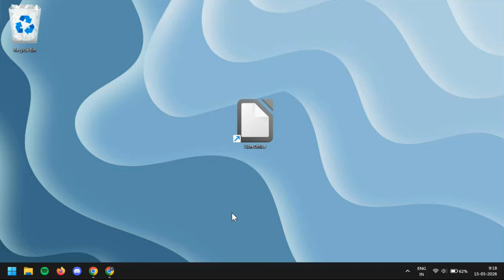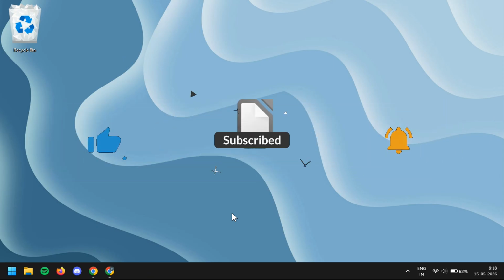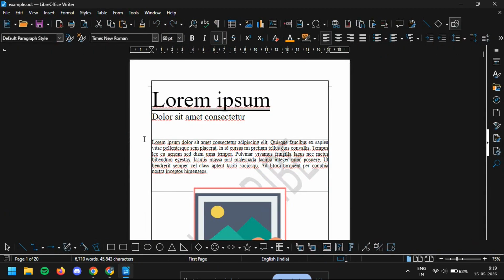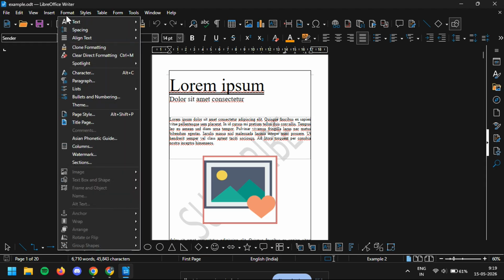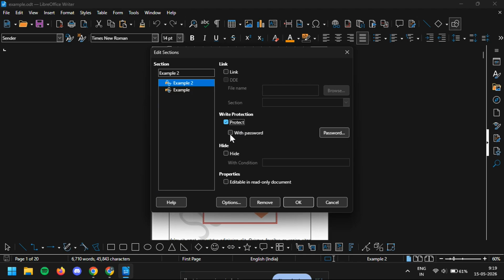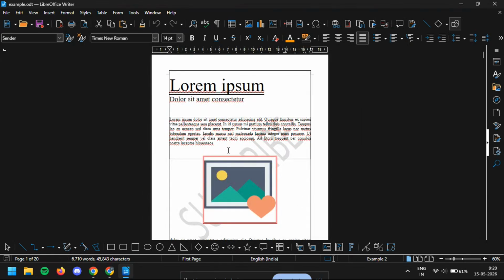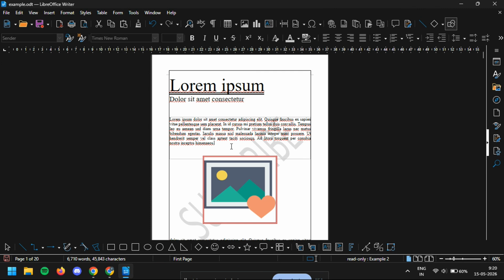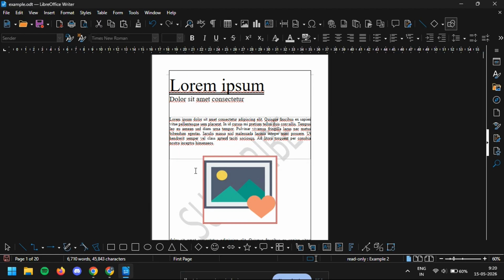How To Protect A Section In LibreOffice Writer (Easy Guide)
Learn how to protect a section in LibreOffice Writer so you can lock important content and prevent accidental edits.
This step-by-step tutorial shows you exactly where to find the section protection settings and how to apply a password if needed.

🕚Timestamps:
0:00 Introduction
0:22 Open LibreOffice Writer
0:46 Select the Section
1:05 Open Section Settings
1:25 Enable Protect And Add Password
1:50 Save The Protection
2:10 Final Tips And Outro

✍️What You'll Learn In This Video:
• How To Protect A Section In LibreOffice Writer
• How To Lock Specific Parts Of A Writer Document
• How To Enable Section Protection With A Password
• How To Prevent Accidental Edits In LibreOffice
• How To Use Sections In LibreOffice Writer
• How To Keep Important Document Content Secure

💡Pro Tips:
• Use section protection for shared templates and forms.
• Keep a safe record of any password you set.
• Double-check that your cursor is inside the correct section before opening Section settings.
• Protect only the content that needs to stay fixed so the rest of the document remains editable.